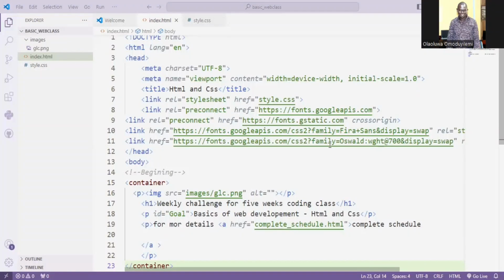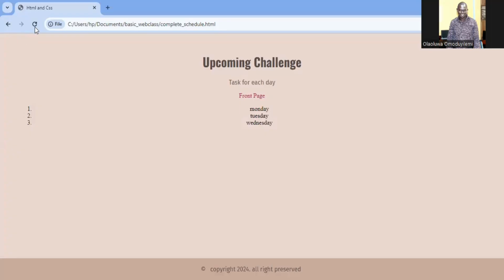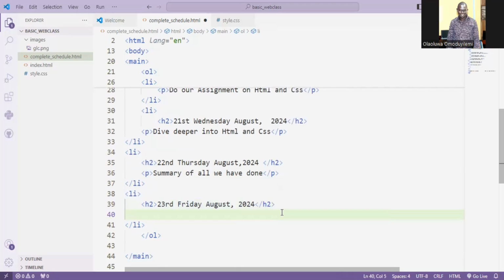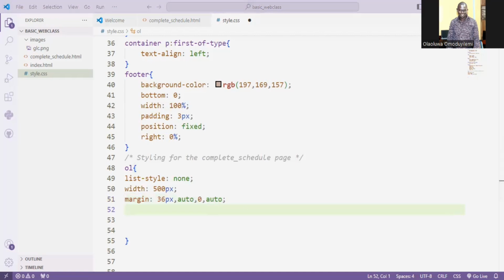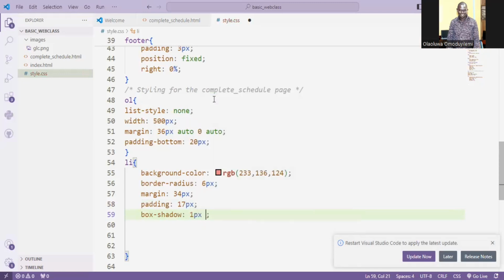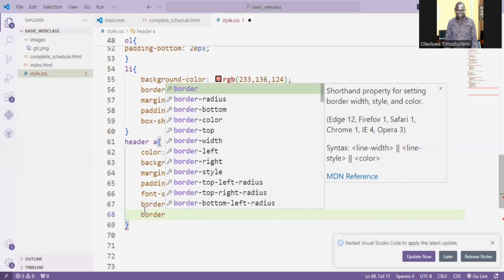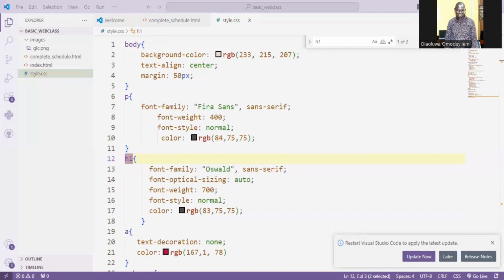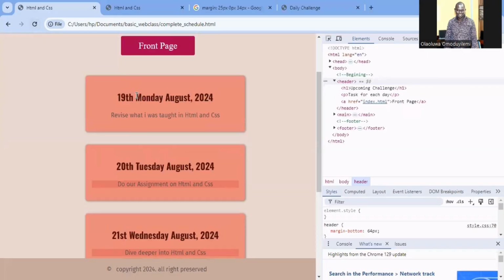Mastering the Basics of HTML & CSS: A Beginner's Guide 3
Dive into the world of web development with our comprehensive beginner's guide to HTML and CSS! In this video, we'll cover the foundational elements of HTML, including tags, attributes, and structure, to help you create your first web pages.

You’ll learn how to style your content with CSS, exploring concepts like selectors, properties, and layout techniques to bring your designs to life. Whether you're starting from scratch or brushing up on your skills, this video is perfect for anyone looking to build a strong understanding of web design.

By the end, you'll have the confidence to create and style your own webpages!